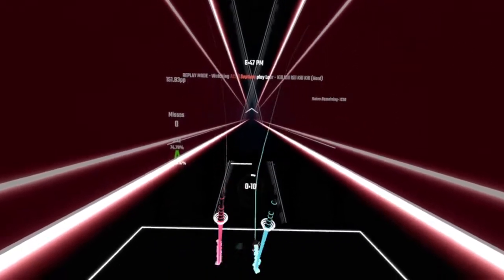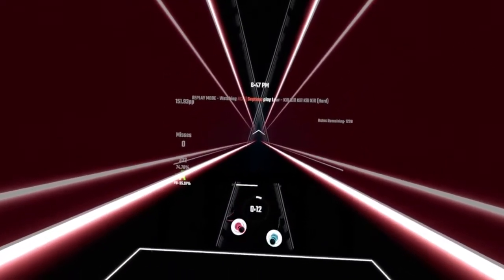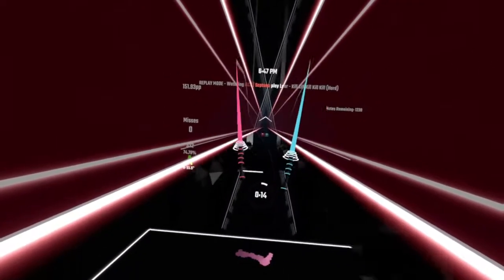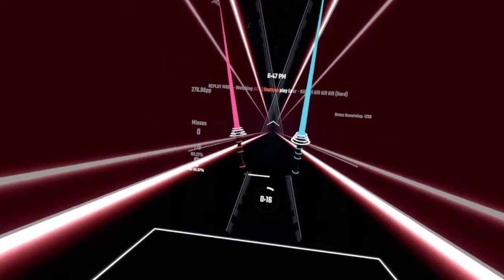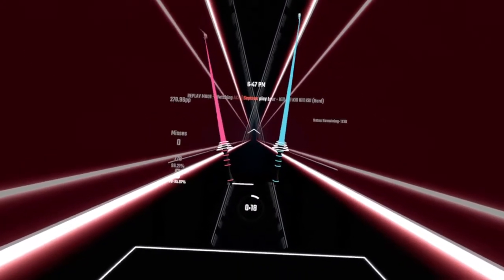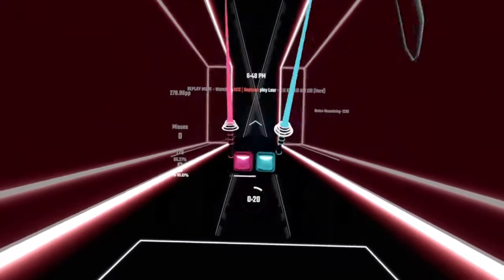SO CLOSE TO 96 | Laur - Kill Kill Kill Kill Kill | 95.97% FC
Really trying to work on acc. This was a little bit of a sloppy one but its the best I've got for now and I'm still proud of it.

Playing on Index
SaborTailor:
x pos: 0.5
y pos: -4.5
z pos: 3.5

x rot: 34
y rot: 2
z rot: 0